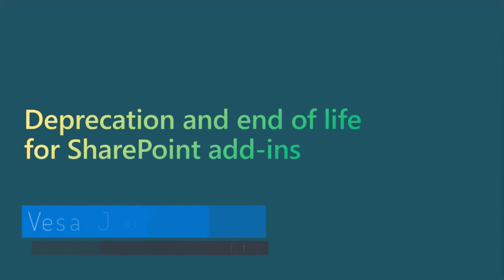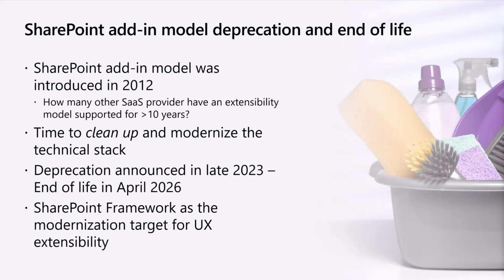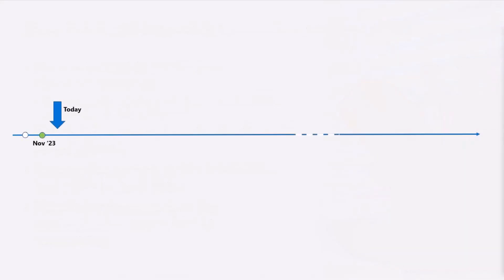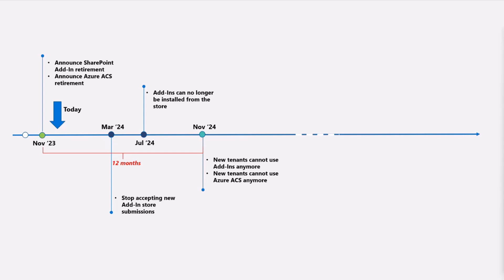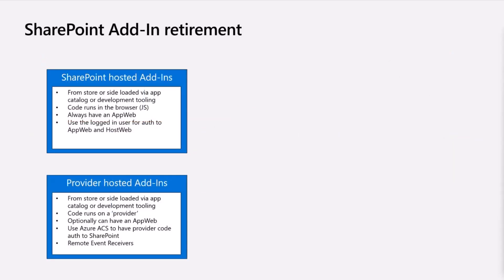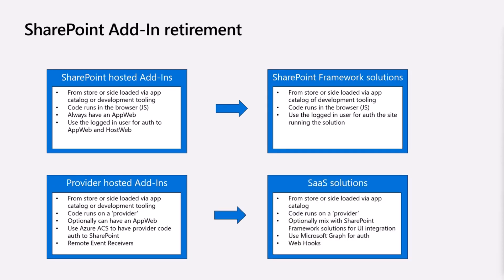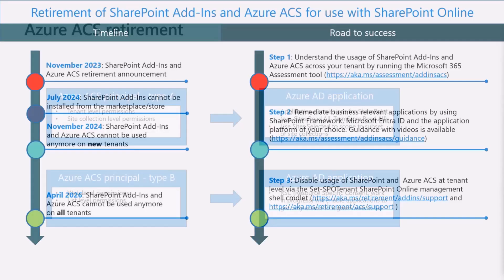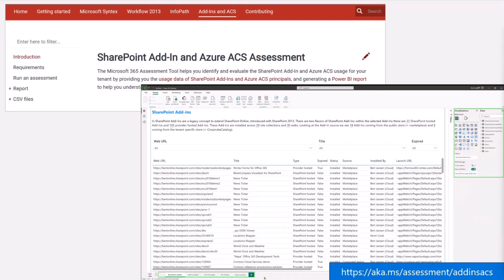Deprecation and end of life for SharePoint add-ins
📺 In this session, Vesa Juvonen  discusses the deprecation and end of life for SharePoint add-ins in SharePoint Online. This topic is crucial for SharePoint developers and administrators as they navigate the transition and adapt to the latest technologies and practices in SharePoint development.

This presentation was part of the Microsoft 365 & Power Platform weekly call on the 19th of December, 2023.